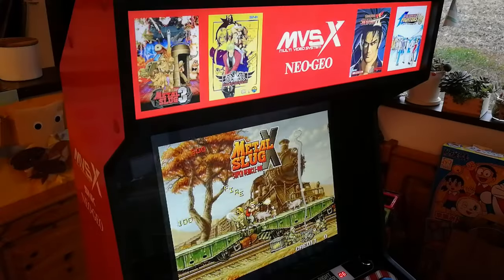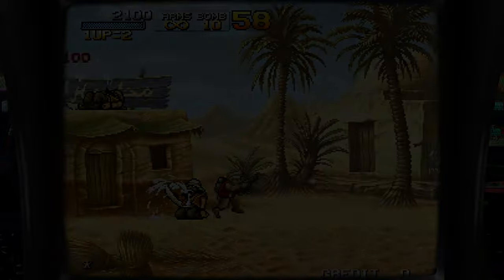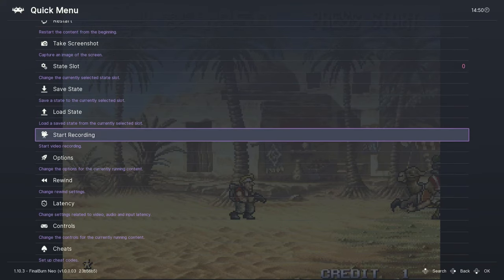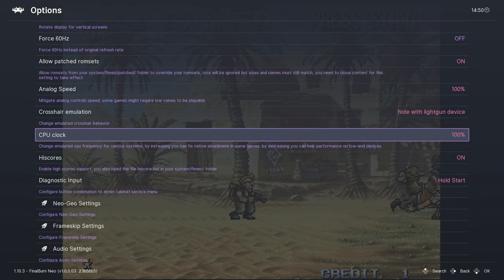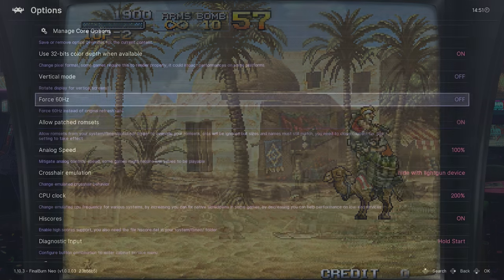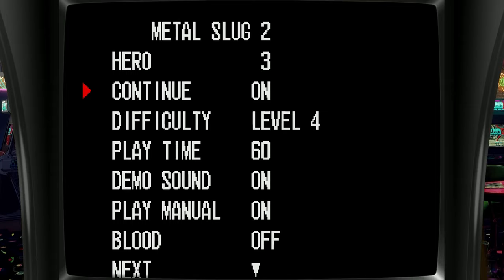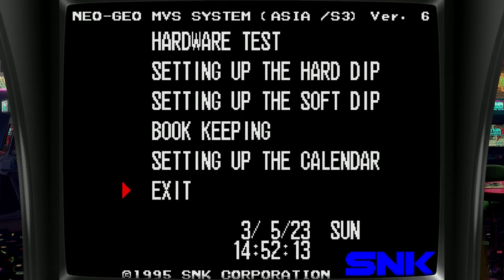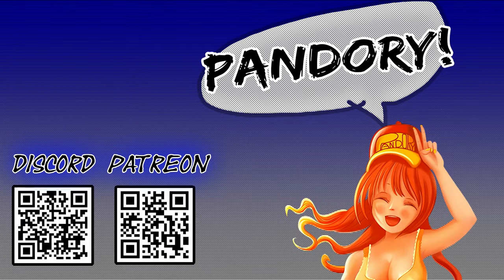SPEED UP Arcade Games in RetroArch - Metal Slug 2 LAG REDUCTION Guide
Fix Metal Slug 2 slowdown by using FBNEO options in RetroArch in this short video guide.  It makes arcade games much more responsive, and can speed up a few titles making this the definitive way of playing some of the classic games, like the Metal Slug series!
We also explain how to use DIPSWITCHES for NEOGEO games so we can change difficulty options, and disable censorship in games like Metal Slug and The King of Fighters.
This guide will work on pretty much most systems that use RetroArch.  Handhelds with EmuELEC, ArkOS, AmberELEC, or even full-blown PC or even Raspberry Pi setups (Batocera, RetroPie, etc)

If you want to lower system latency further, you can use some other options, such as "run ahead" from within RetroArch.  Your mileage may vary as these settings use more system resources than the method in this video.

►Timestamps:
@0:00- Intro
@0:16- How to use Final Burn Neo to raise CPU CLOCK
@0:55- Changing Arcade Settings in RetroArch and Final Burn Alpha

Pandory Intro Music by Disfunktional